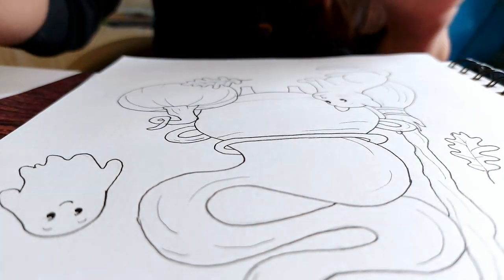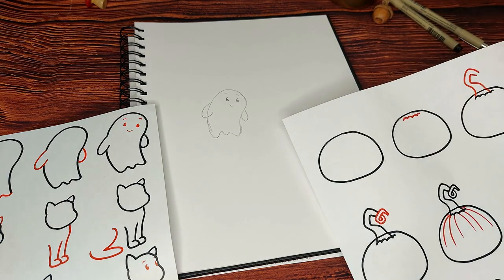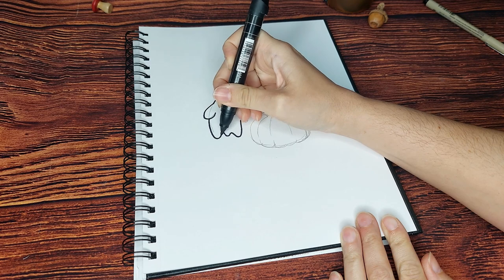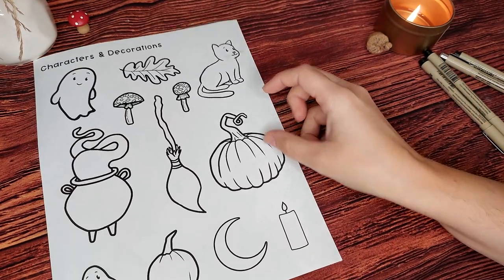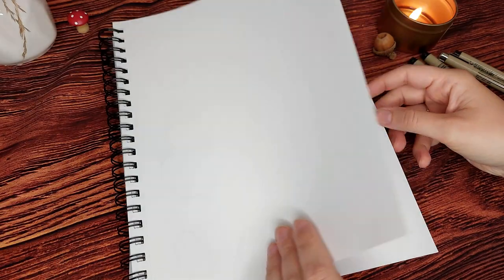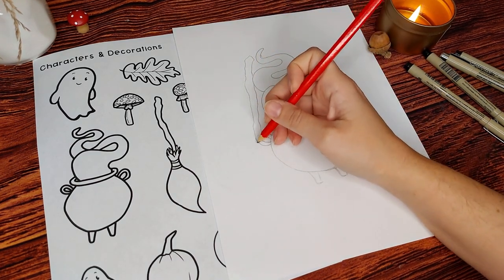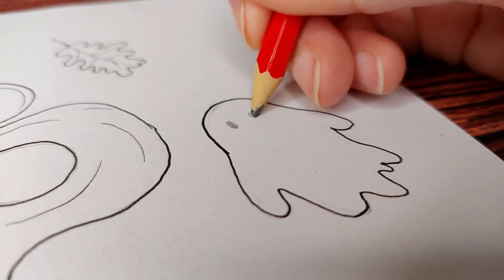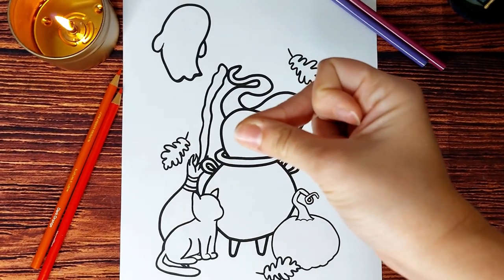Easy Step-by-Step Halloween art (that you can draw right now)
Guiding you step-by-step through the process of creating your own Halloween-themed doodles, we'll create cute ghosts to eerie pumpkins. You'll learn how to bring these spooky characters to life on paper, and create your own drawing from these doodles.

Whether you're a complete beginner or looking to enhance your doodling skills, this video is packed with tips, and tricks to help you create impressive Halloween doodles. Get ready to unleash your creativity and add a touch of spookiness to your artwork!

Grab your pens and let's get doodling together in this Halloween-themed drawing!

TIMESTAMPS
Intro: 0:00 - :27
Doodles: 00:28
Drawing: 5:23
Colouring: 11:58
Outro: 12:59

Hi! I'm Jennifer, the creator behind Jennifer Beau Illustration. Here I share artistic vignettes and tutorials about getting creative no matter your skill level. We find beauty in the ordinary and celebrate the simple.